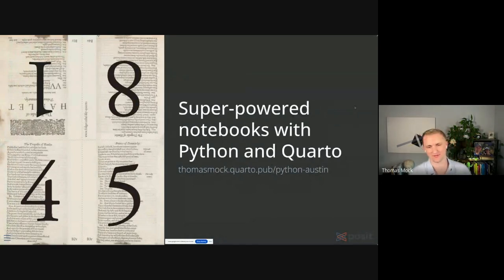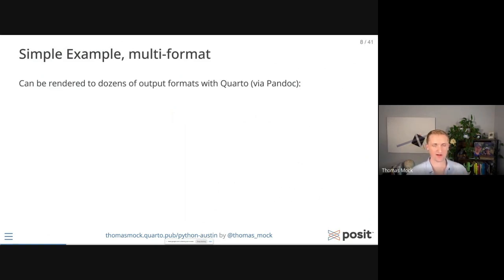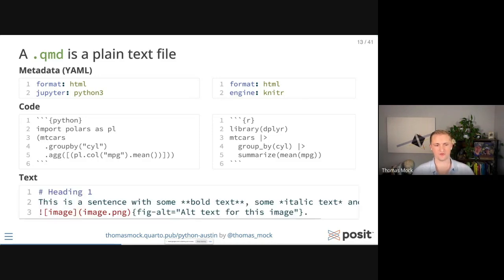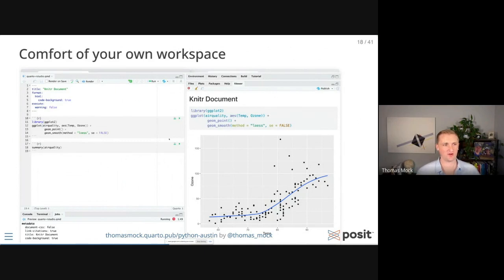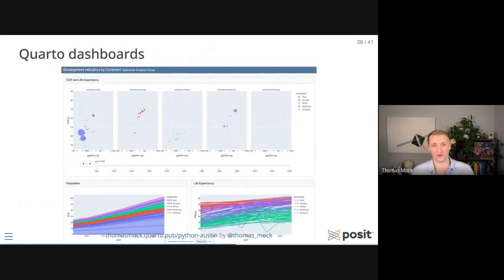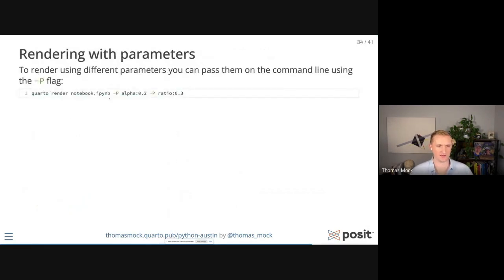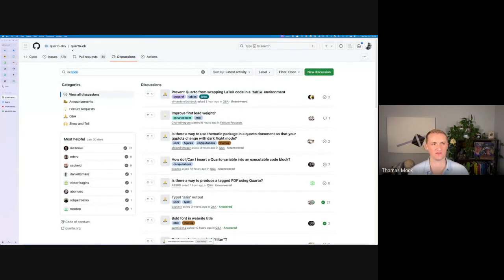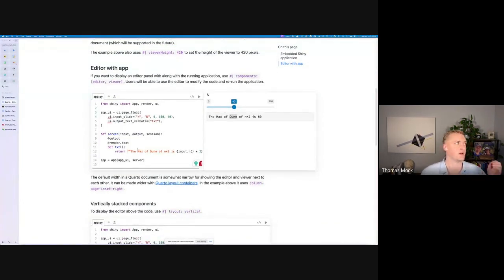Thomas Mock - Super-powered notebooks with Python and Quarto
Talk: Thomas Mock - Super-powered notebooks with Python and Quarto

Description: Quarto is an open-source scientific and technical publishing system that builds on standard markdown with features essential for scientific communication. The system supports reproducible embedded computations, equations, citations, crossrefs, figure panels, callouts, advanced layouts, WASM, and more for PDF/HTML reports, websites, dashboards, and other outputs. In this talk, we'll explore using Quarto with Python, describing both integration with IPython/Jupyter and the Quarto VS Code extension.

Bio: Tom is a Product Manager for the Authoring/IDE team at Posit, PBC (formerly known as RStudio, PBC), which supports the Quarto development team. In a former academic life, he completed a Ph.D. in Neurobiology of Aging at UNTHSC in Fort Worth,